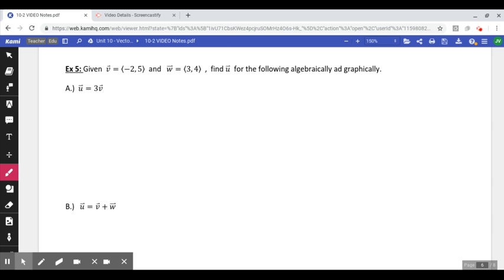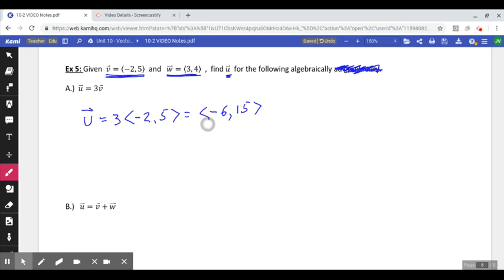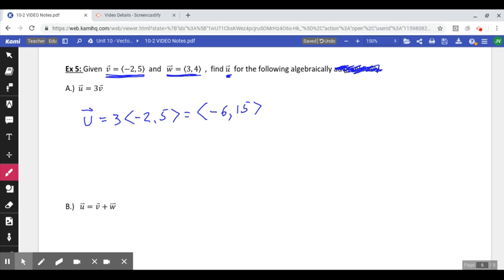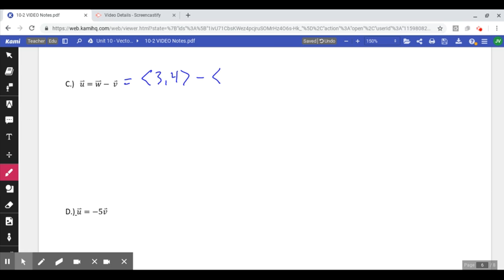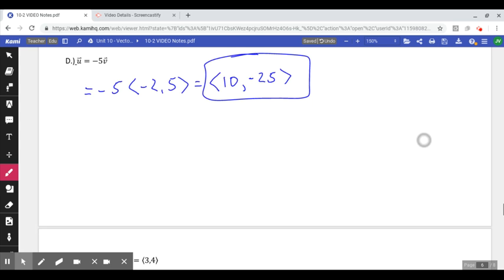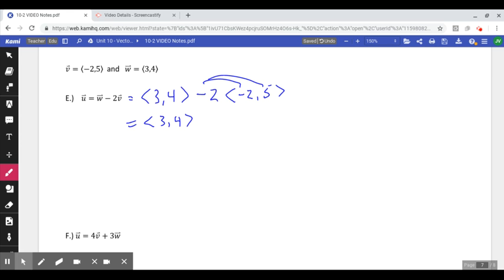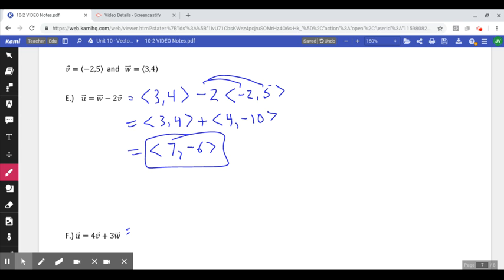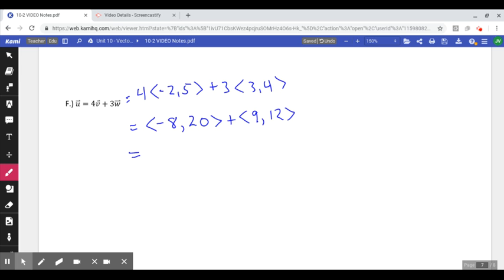10.2 Example 5 - PreCalc